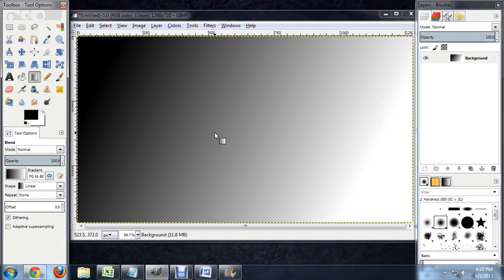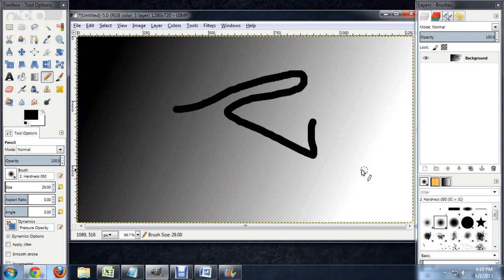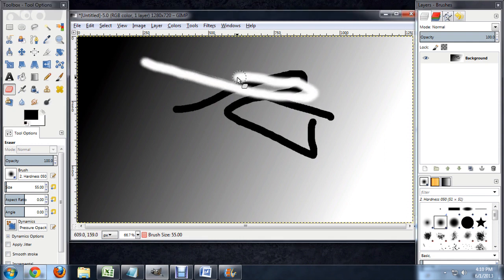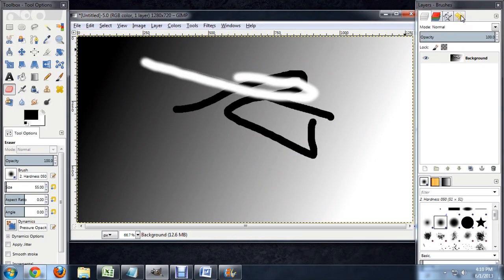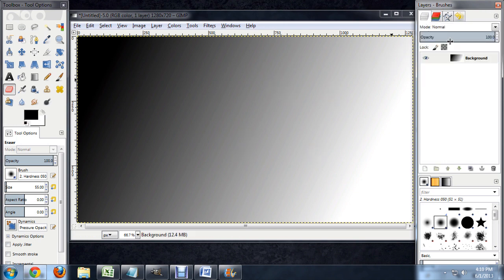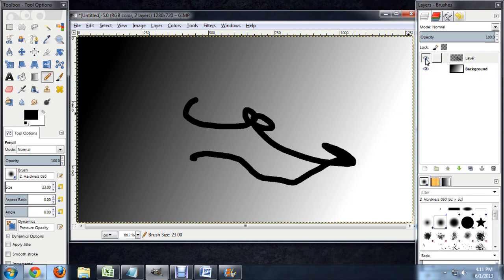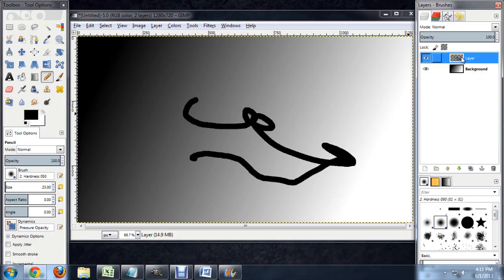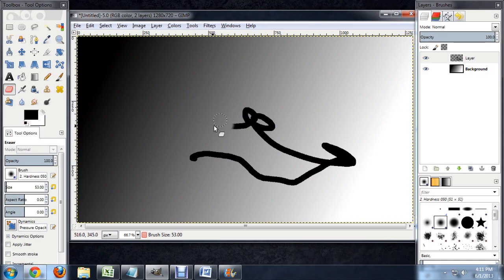How to Erase Pencil Markings in GIMP : Tech Niche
You can erase pencil markings on GIMP through the use of the appropriately titled "Eraser" tool. Erase pencil markings on GIMP with help from a computer science and media production professional in this free video clip.